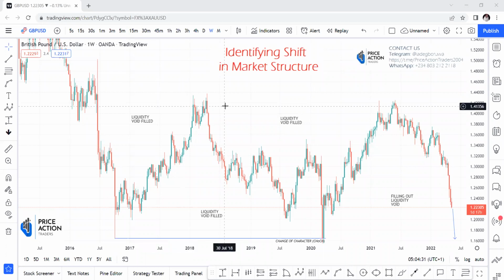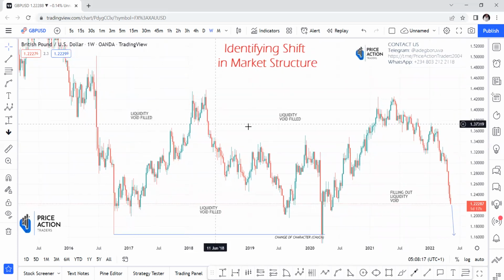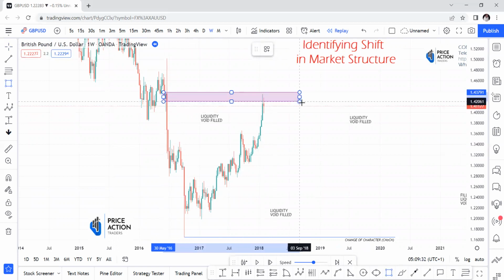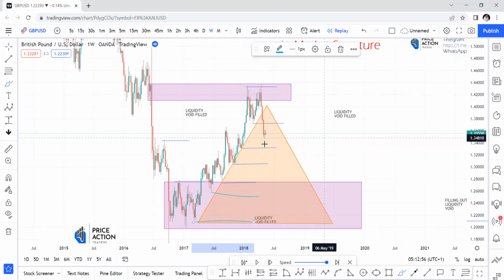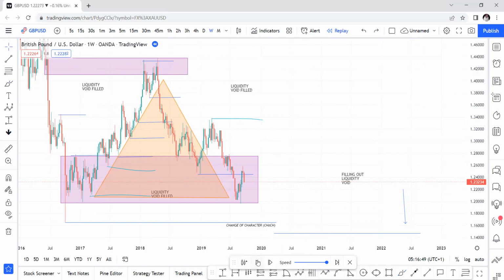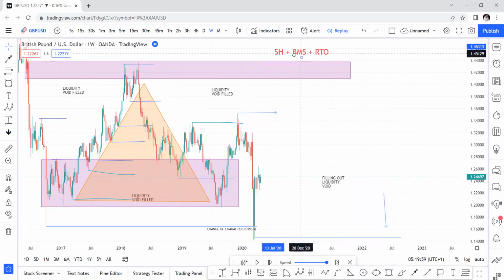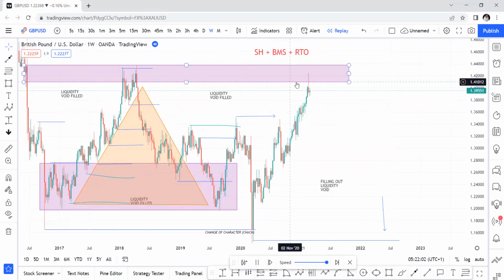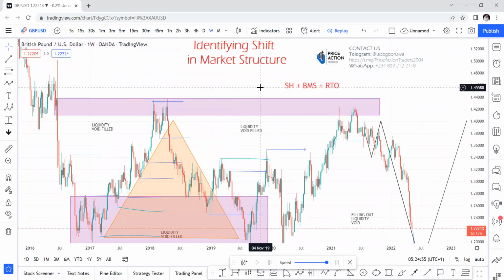Identifying Shift in Market Structure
This is how to use Liquidity Void/Gap to identify possible price rejection areas and trend reversals